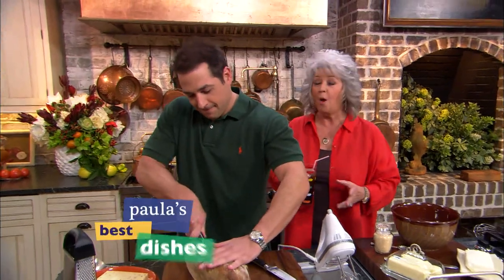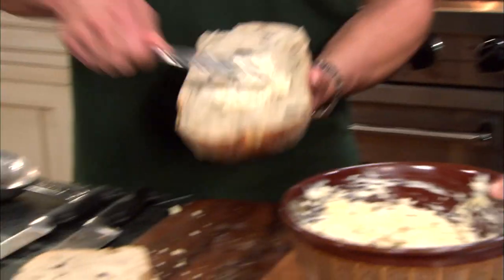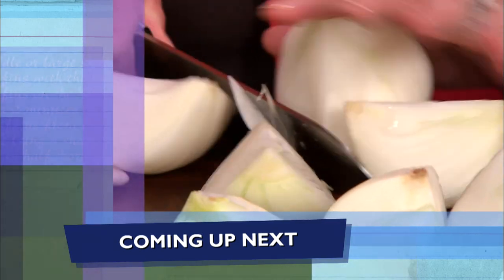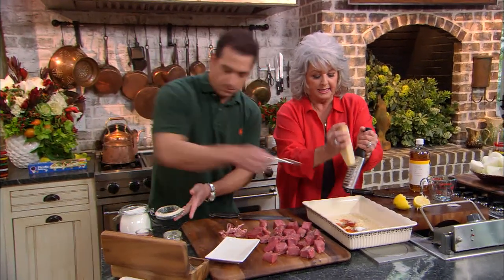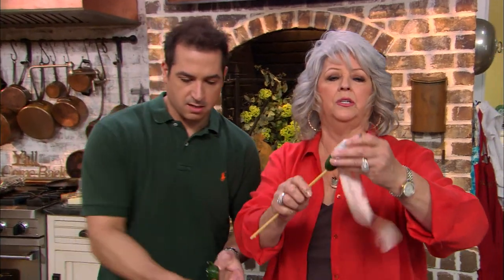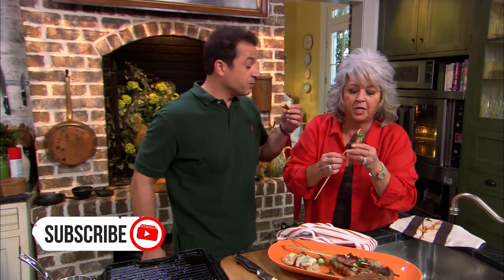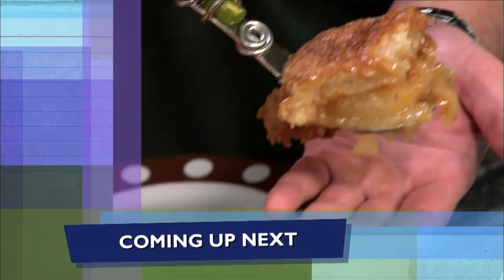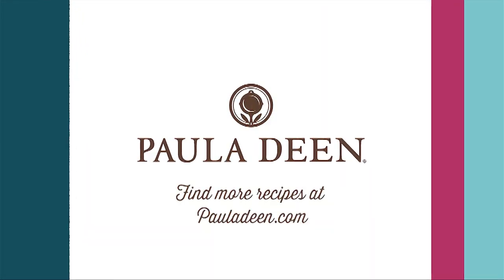Full Episode Fridays: Get Grillin' - 4 Summer Grilling Recipes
Get Grillin' - 4 Summer Grilling Recipes - Get great grilling recipes ideas, like steak kabobs on the grill and a cheesy olive bread recipes. Paula’s Best Dishes, Season 6, Episode 7.
00:00 Intro
0:59 Grilled Cheesy Olive Bread Recipe
3:46 Grilled Pear Cobbler Recipe
8:05 Grilled Boneless Sirloin and Vidalia Onion Skewers Recipe
10:21 Grilled Cheese and Bacon Jalapeño Poppers Recipe